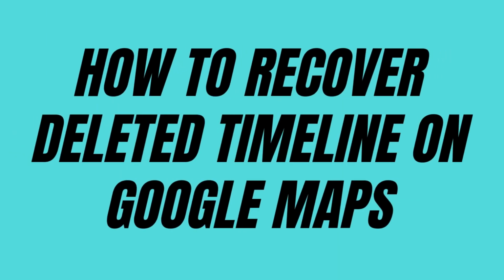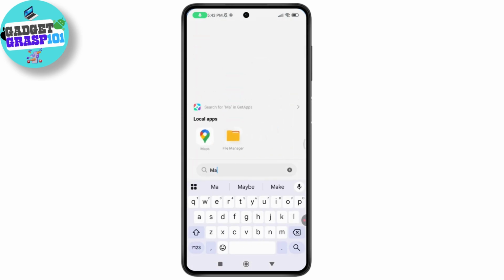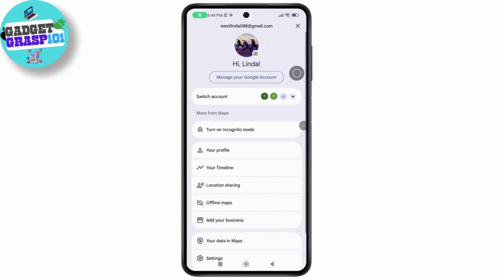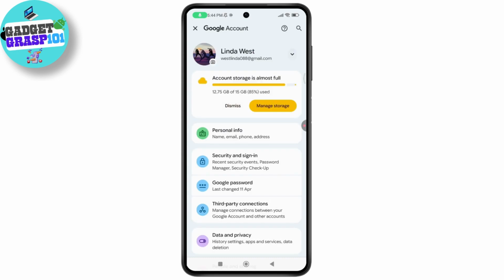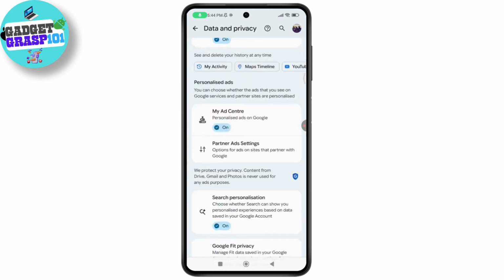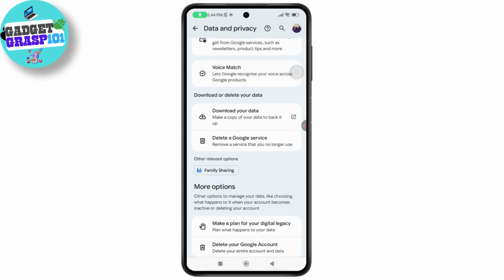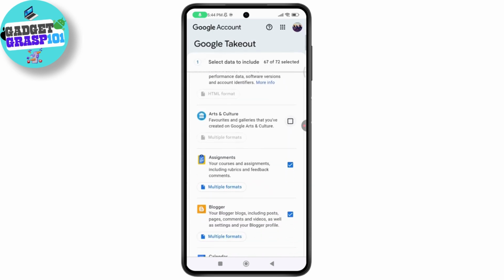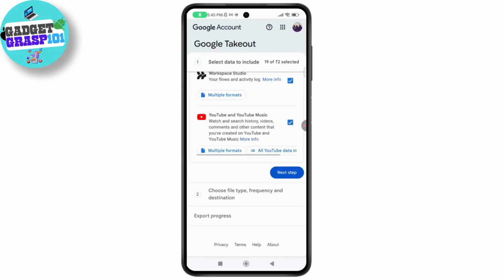How to Recover Deleted Timeline on Google Maps | Complete Guide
How to Recover Deleted Timeline on Google Maps

How to recover deleted timeline on Google Maps is the focus of this video, using Google account data tools to access your Maps and timeline information. Recovering deleted timeline on Google Maps is important because it helps you check your location history details and download your data when you need it for reference. After you recover deleted timeline on Google Maps, you can export your Maps and timeline data, download the file, and review what was saved in your account. This guide shows opening Google Maps, using the profile section, and going to manage your Google account. From data and privacy, you can find download or delete your data and select download your data. The video explains unticking other options and selecting only maps and timeline, then choosing file type, frequency, and destination before exporting so the file can be downloaded or sent to your Gmail.

00:00 Introduction
00:10 recover deleted timeline on google maps

google maps, google maps location history, google maps history, restore deleted google maps history, google maps history recovery tutorial, restore google map timeline